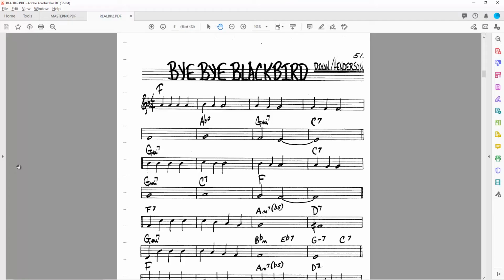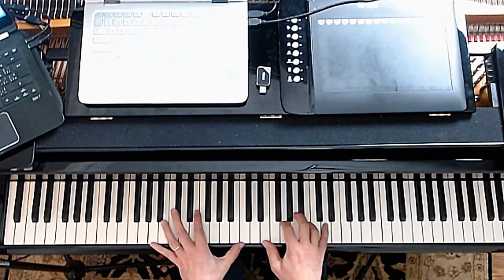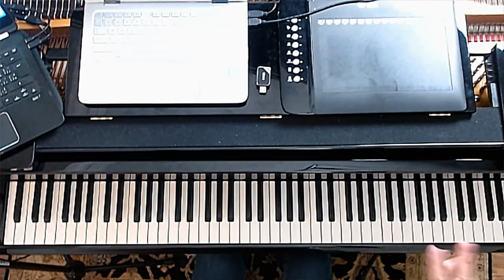How Long Does it Take to Learn Jazz Piano | How to Learn Jazz Piano from Classical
How Long Does it Take to learn Jazz Piano? Mentorship from multi-winning award concert jazz pianist Paul Tobey.

Watch & Enjoy
Paul Tobey

00:00 How Long Does it Take to learn Jazz Piano
01:12 How to learn jazz piano from classical.
02:10 What is a chord in jazz? How to learn to play jazz piano chords.
03:00 Example of F Major Scale in jazz
04:01 How long does it take to learn jazz scales?
05:07 What is the order that chords are put together?
05:57 How long does it take to learn the patterns?
07:43 What is rhythm in jazz?
09:42 What is a bebop scale?
11:51 What is the goal of learning jazz piano?

How do Jazz Musicians Learn Improvisation?

Paul Tobey is a Multi-Award Winning Concert Jazz Pianist/Composer. He's recorded 8 albums, has been featured in documentaries, and listed as a Jazz Master in jazz editions.  Once signed to Arkadia Jazz, Paul toured the world as a recording artist and was featured on stages such at the Hague Jazz festival, the Yokohoma Jazz Festival, the Montreal Jazz Festival to name but a few. Amongst his awards, he won "Jazz Educator of the Year" by the International Association of Jazz Educators, Pianist of the Year, Recording of the Year, and a Juno Nomination.

If you’ve read this far, thank you for being such a great fan and subscriber. Paul is creating this content for you!